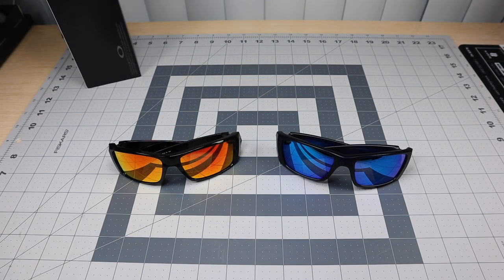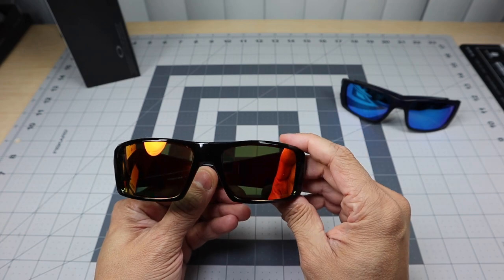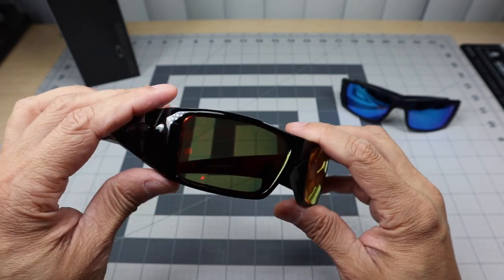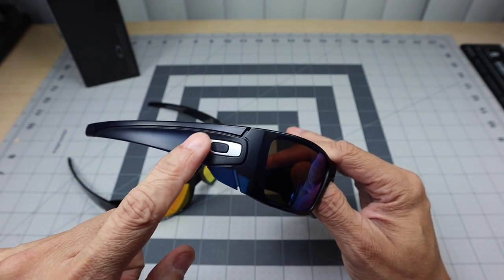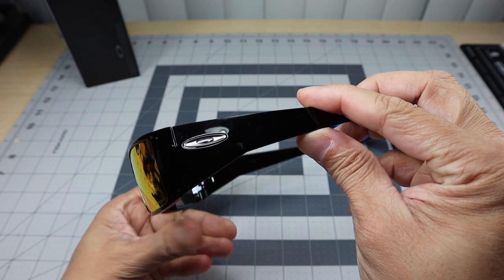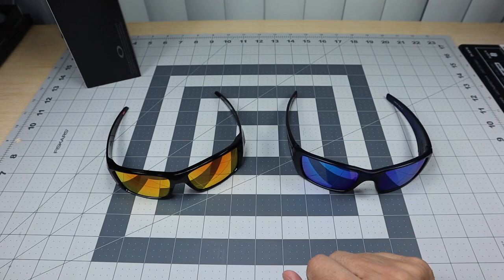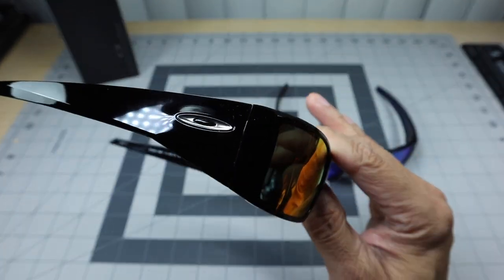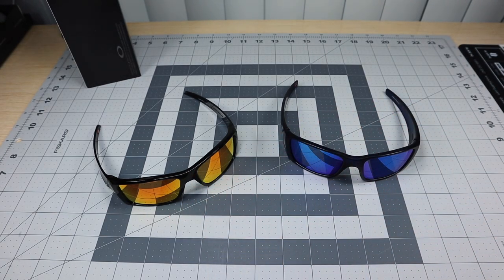Oakley Heliostat - more of the same from Oakley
A look at the new Oakley Heliostat, very similar look and feel to the Fuel Cell.